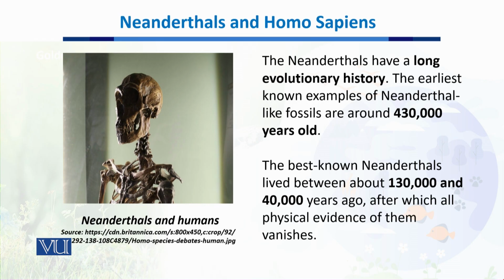Neanderthals & Homo Sapiens | Biodiversity & Evolution-II | BT201_Topic077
Topic077: Neanderthals & Homo Sapiens
by Muhammad Arshad Malik